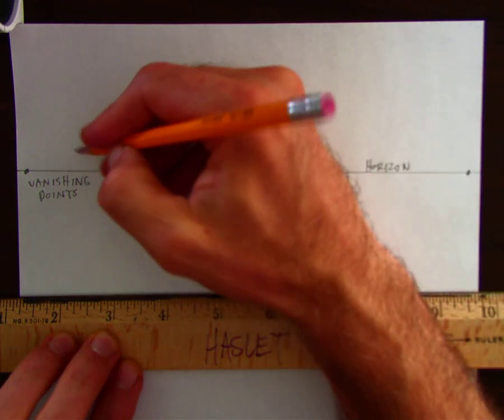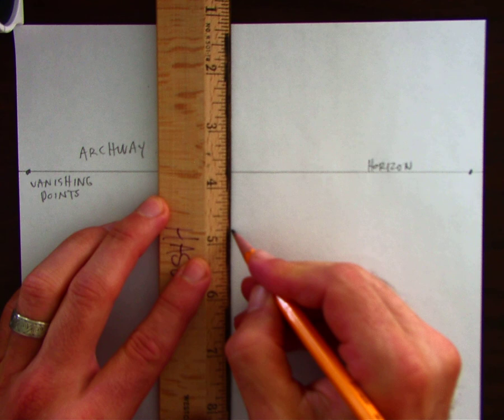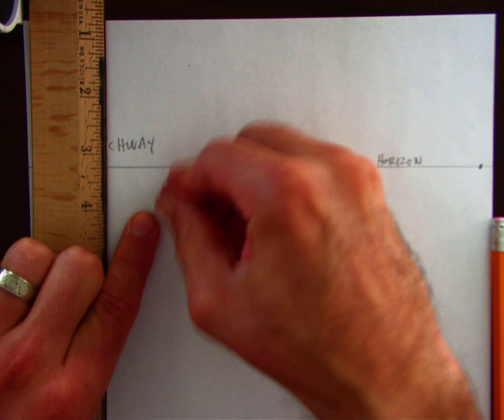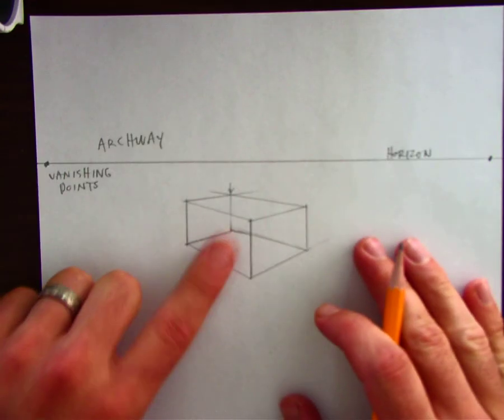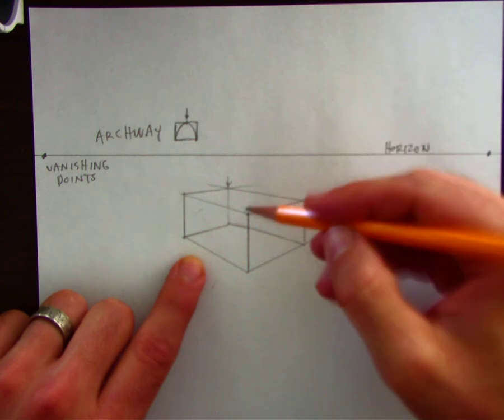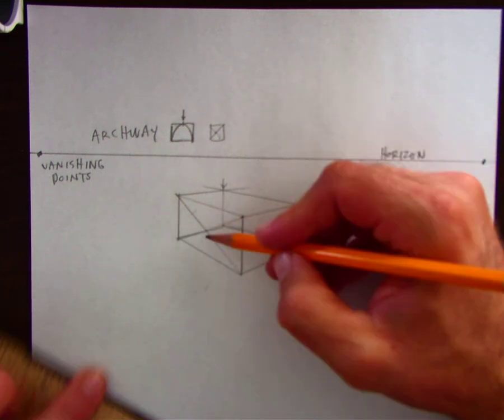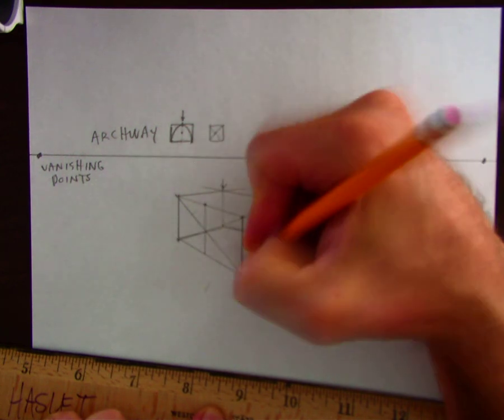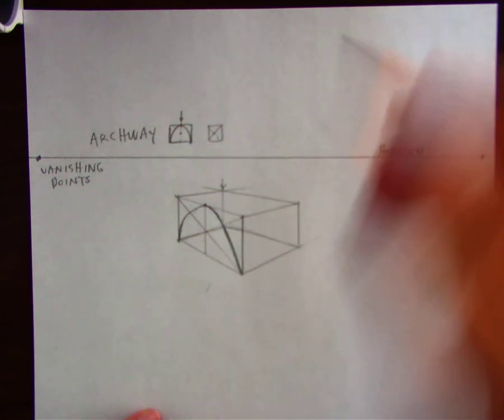Drawing a 2-Point Perspective Archway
This video includes the basics of drawing an archway below the horizon.